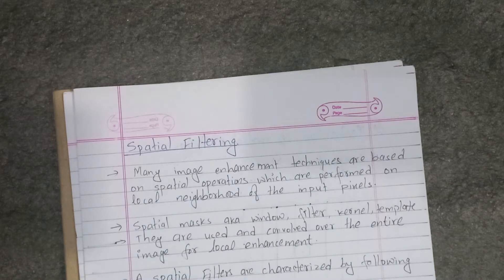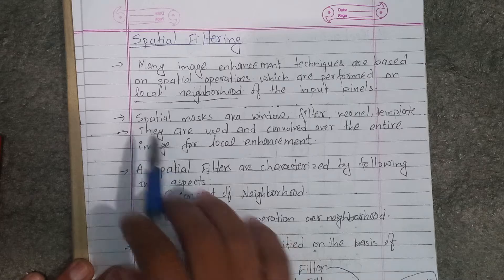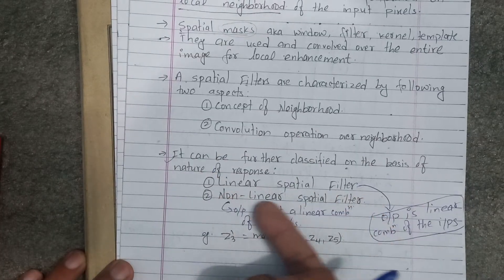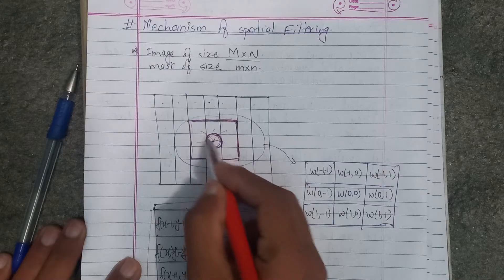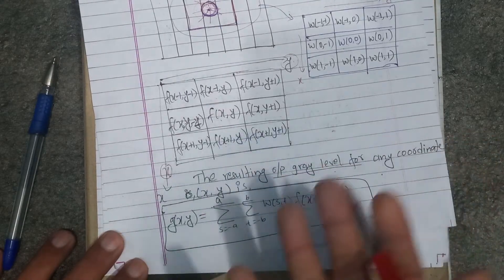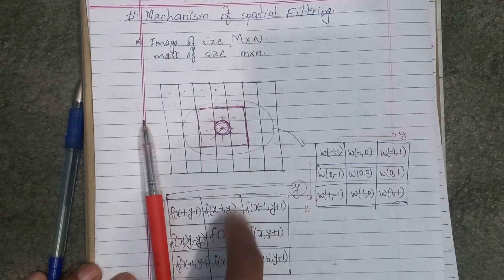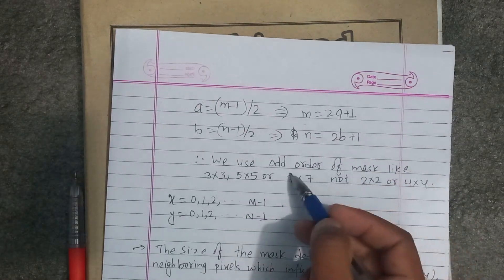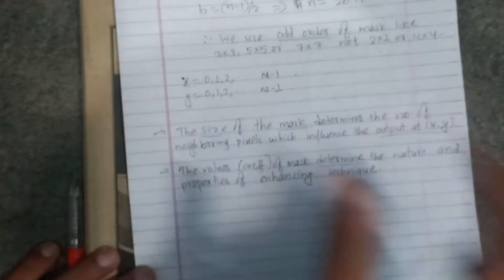#2.10 Spatial Filtering in Digital image processing - Shiva Gyawali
Hey.
In this video, we are learning spatial filtering in digital image processing.